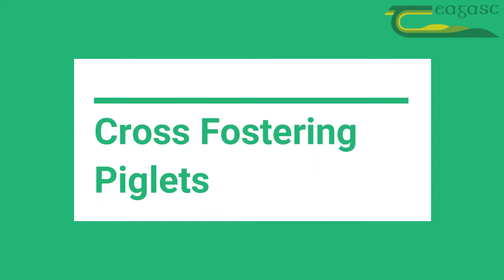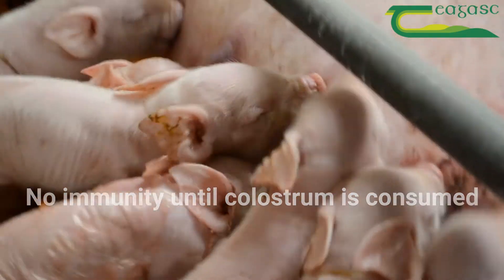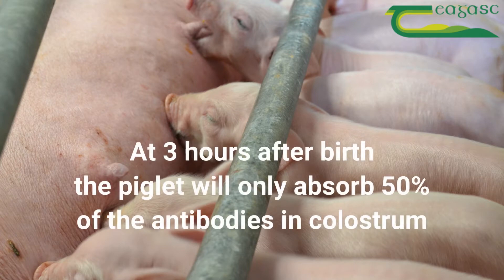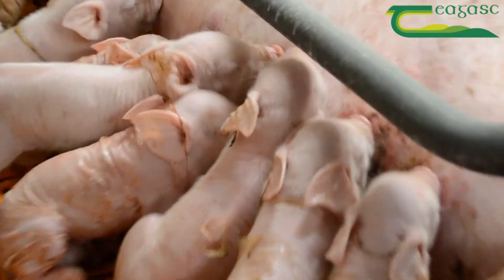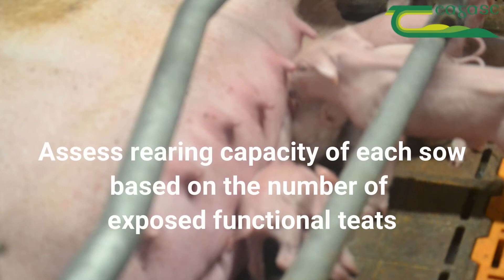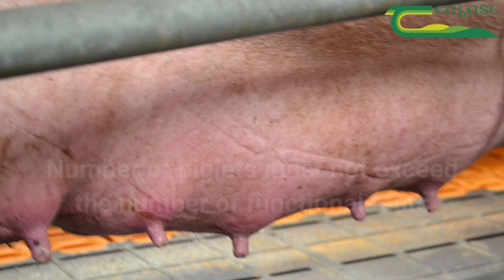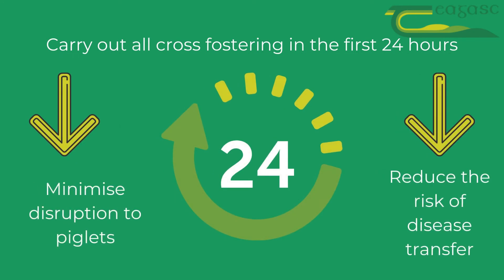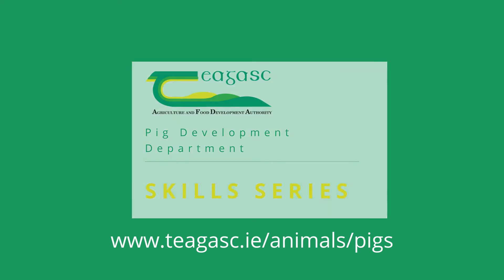Teagasc Pig Development Department Skills Series - Cross Fostering Piglets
The latest edition of the Teagasc Pig Development Department’s Skills Series focuses on Cross Fostering Piglets. Fostering means removing a piglet from its natural mother to another sow so that it can gain access to a teat, suckle the foster mother, and survive.